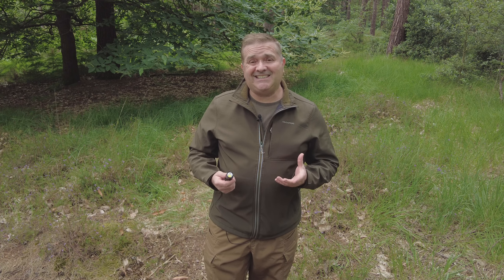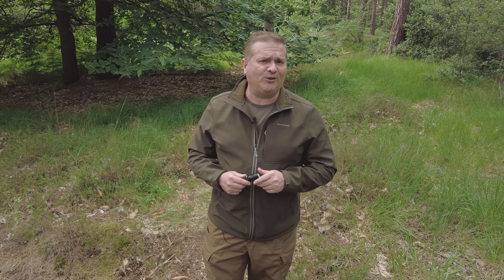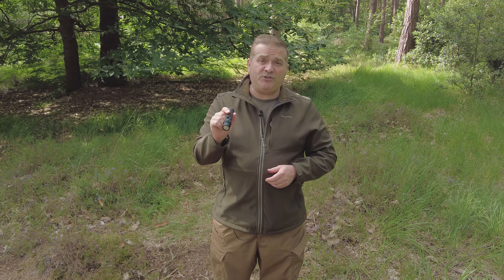Trustfire MC3 Torch Review - EDC Flashlight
Trustfire MC3 Torch (Flashlight) review. This is a quality EDC flashlight whose output is astonishingly bright given its small size. This review talks about its features, what I like and what I don't like about it.